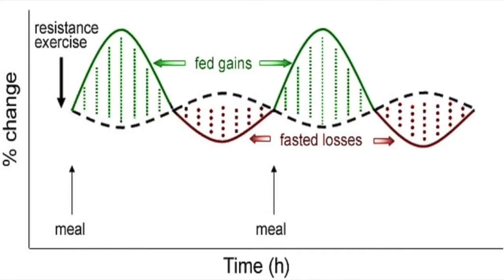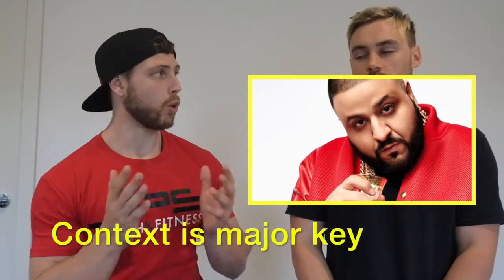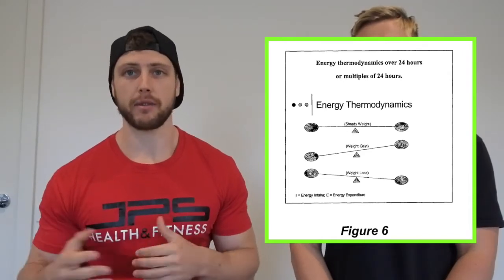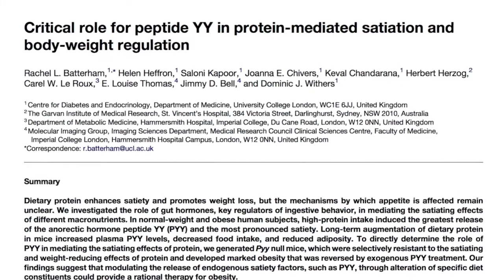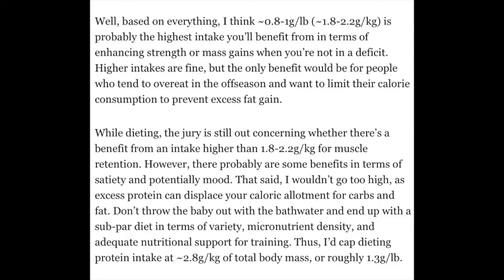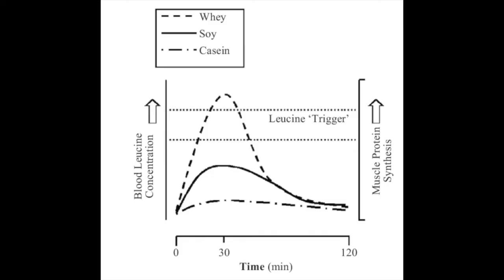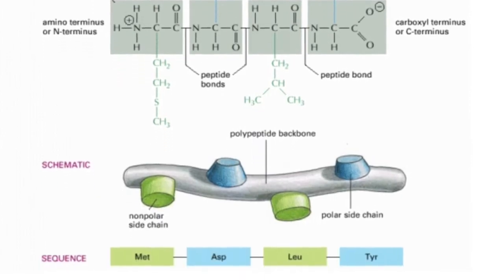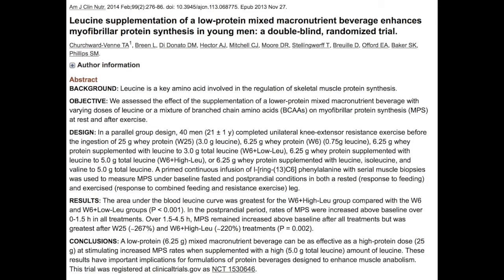The Science Of Protein - The D&S Files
The D&S Files is a series in which Director Jacob Schepis and Director of Science Lyndon Purcell will bring you "Digestible Science".

In these episodes, the aim is not just give you recommendations, but to give you information and an understanding of a topic so that you can not only know "what" to do, but "why" as well.